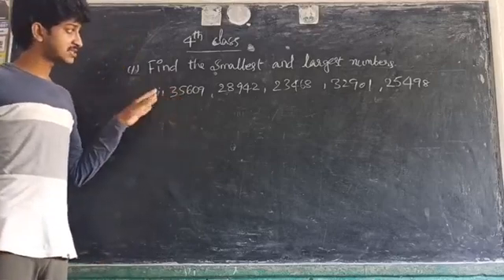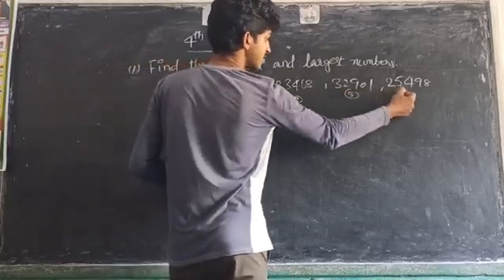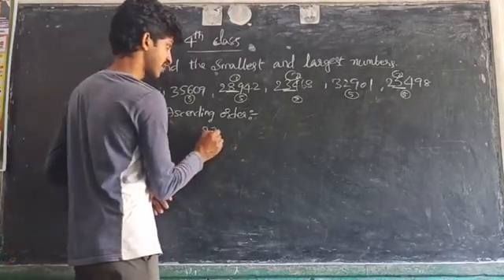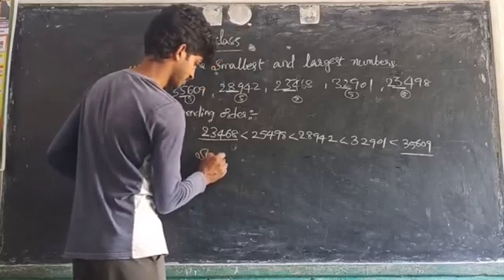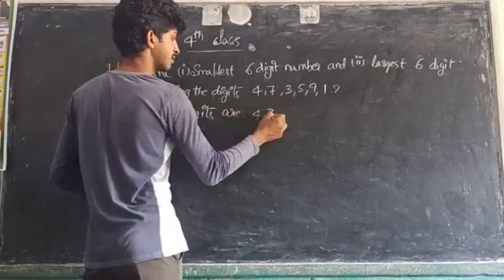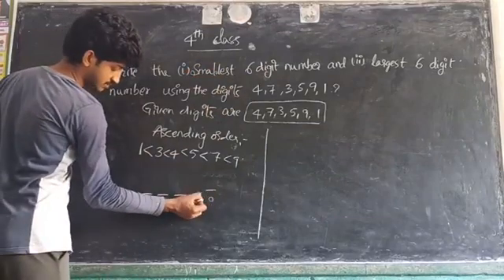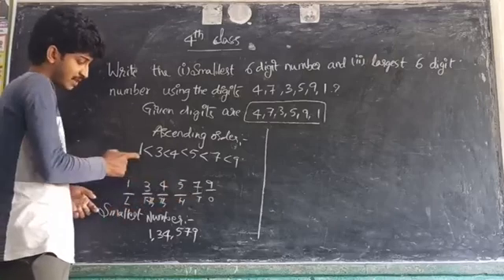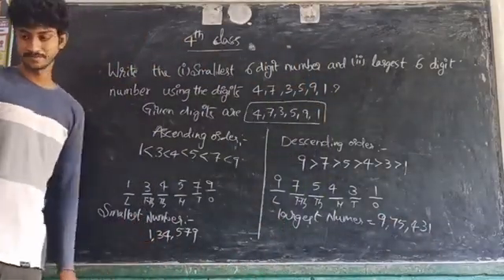BHANU PUBLIC SCHOOL GADALA 4CLASS MATHS 30/7/20